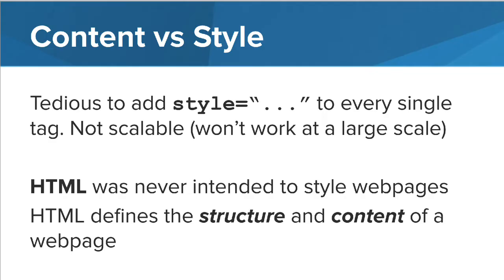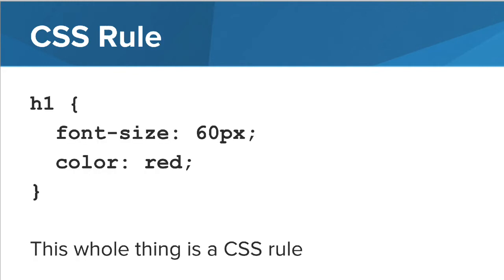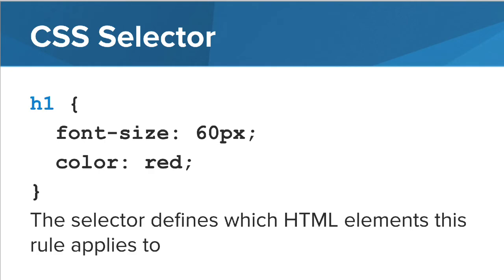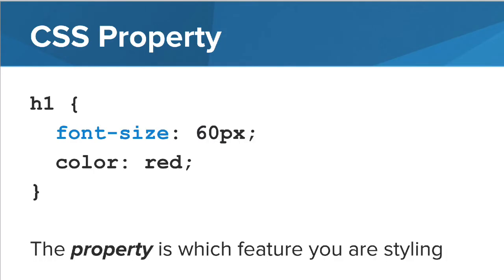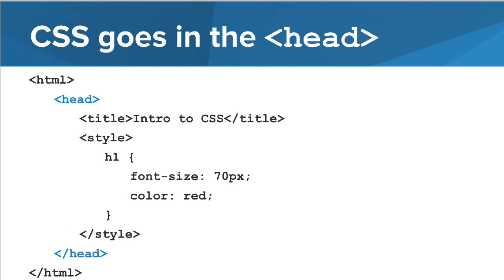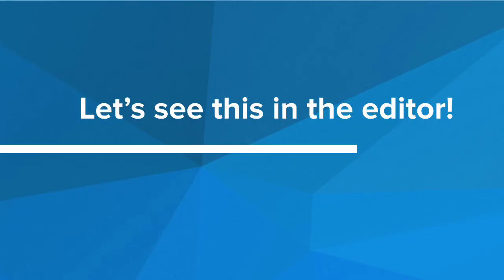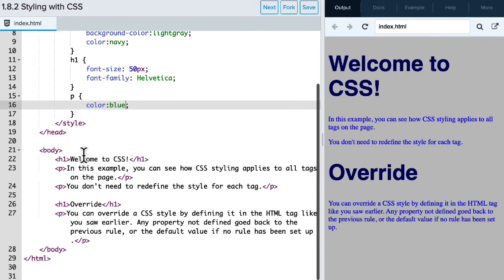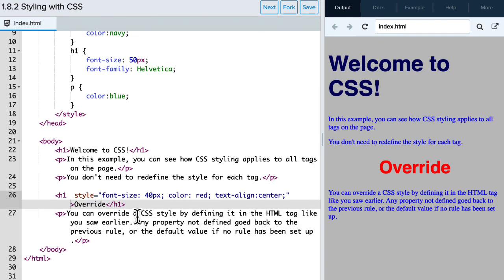Introduction to CSS Styling